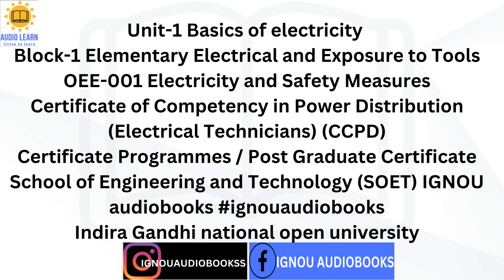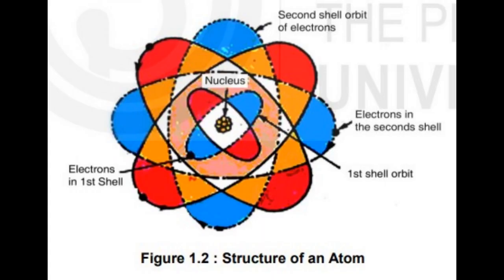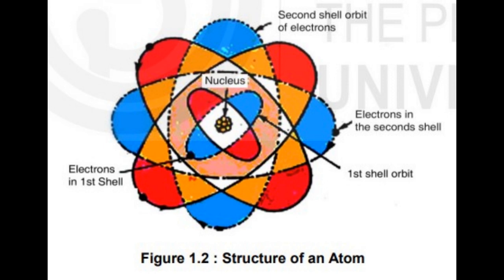Unit-1 Basics of electricity Block-1 OEE 011 CCPD SOET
Unit-1 Basics of electricity
Block-1 Elementary Electrical and Exposure to Tools
OEE-001 Electricity and Safety Measures
Certificate of Competency in Power Distribution (Electrical Technicians) (CCPD)
Certificate Programmes / Post Graduate Certificate